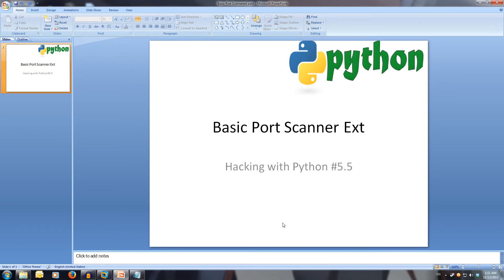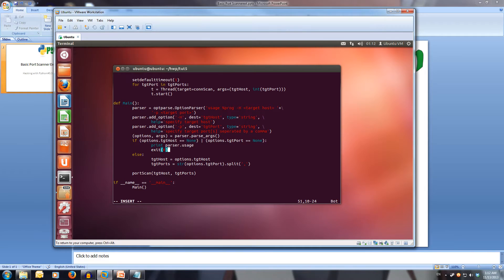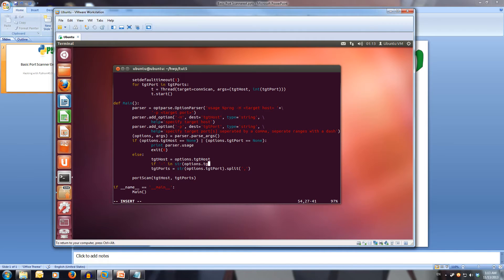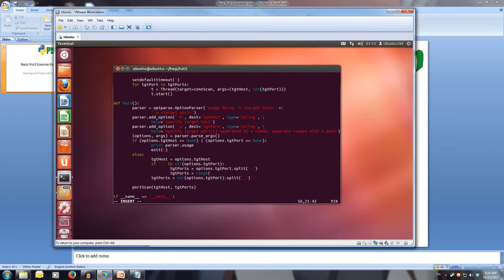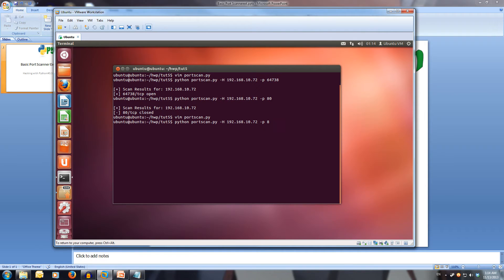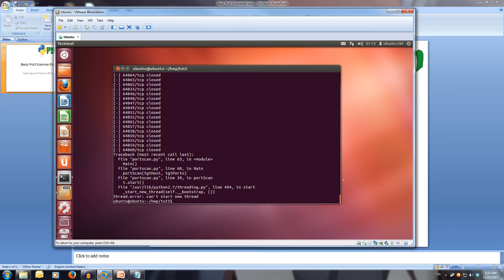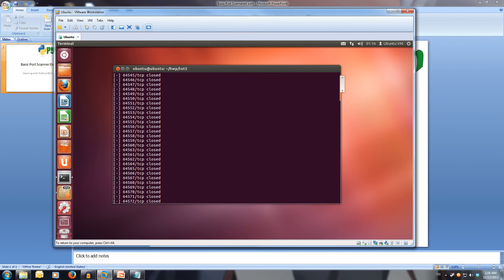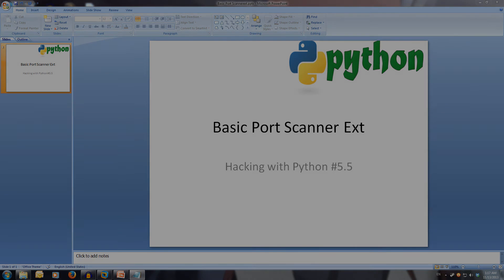Hacking With Python #5.5 - Basic Port Scanner Extension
This is an extension tutorial on adding to our basic port scanner which allows for scanning a range of ports. All Links and Slides will be in the description.